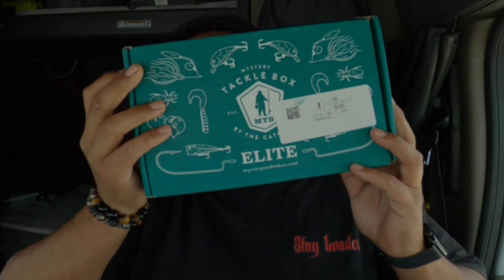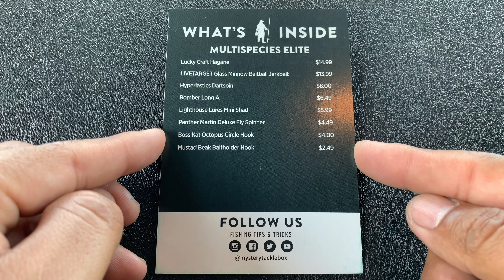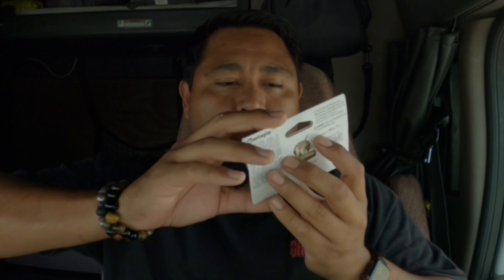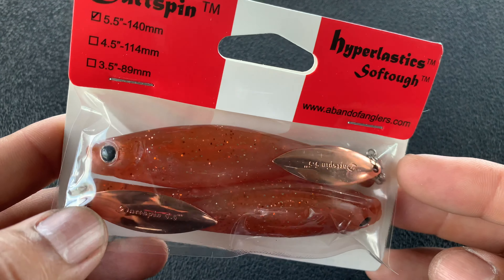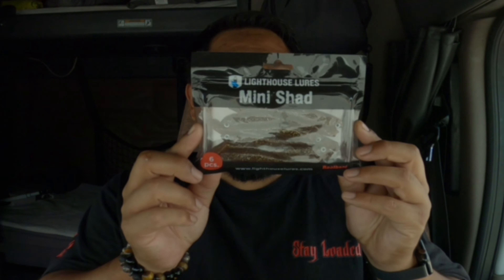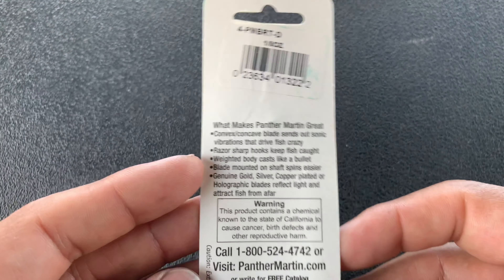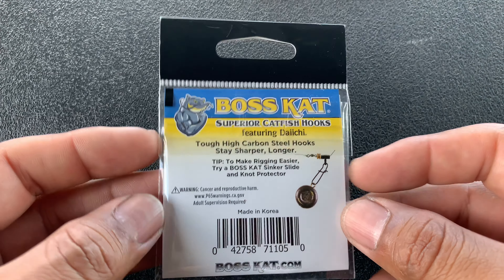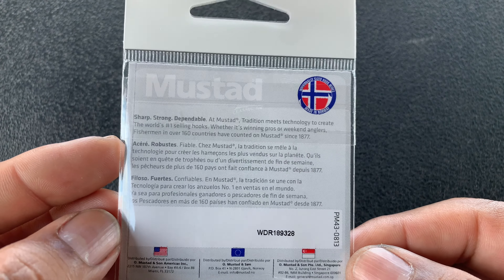August’s Mystery Tacklebox